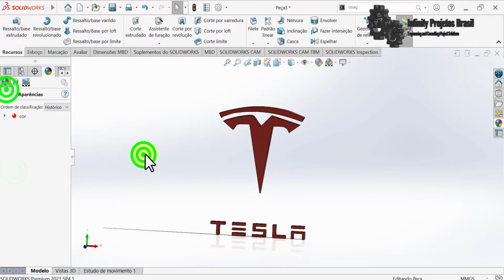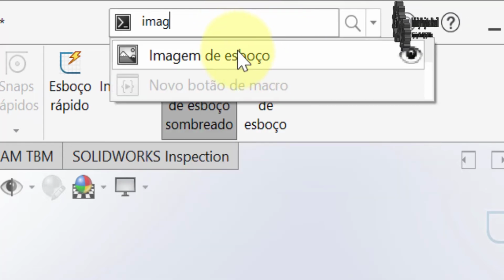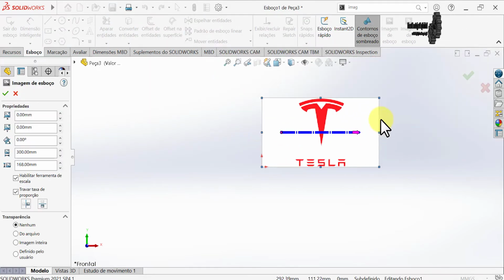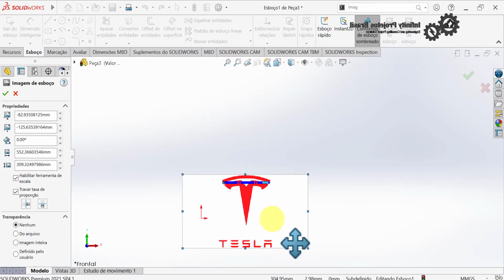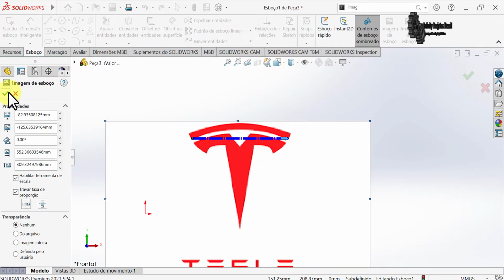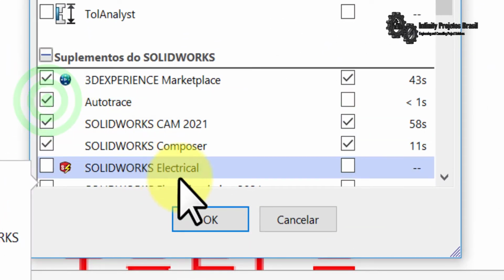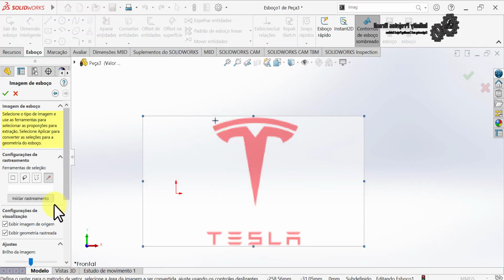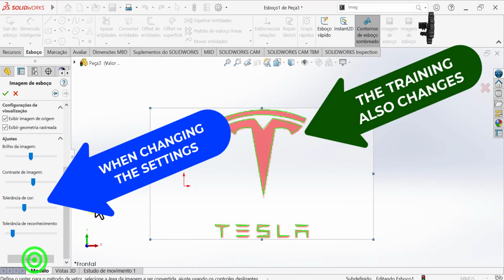SolidWorks AutoTrace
Autotrace Solidworks command

full video of how to use solidworks autotrace tool

This command makes that when inserting the image, solidworks itself already makes the stroke automatically.

This is very simple, just click on generate sketch, then click on search command and type image.
Then just drag the command to the command bar so that it always stays there.
then just click on the command and choose the image you want.

After inserting the image, this blue dotted line will appear with a pink arrow at the tip, it will regulate
as you want the image to be.
Drag the tip with a pink dot on the left to the point you want, then drag the pink arrow on the left
right also for the stitch you want, now just type the measurement and this line length dash blue dot will be
with as you typed.

Now it's just ok.

Then we will have to enable the autotrace command, as Solid Works does not come with the command enabled.
To do this, click on the little arrow on the right side of the gear, then click on supplements.and enable the autotrace function.

Now double click on the image, click on the arrow to advance, and select this last tool, it will enable
that you select a point of the image with a certain color, and it will do the tracking automatically.

Now just click on start tracking, and adjust the tools that appear just below according to your image,
and it will also depend on the quality of the image you have inserted, the more quality the better it will be.

Keep adjusting until you find the best possible layout.

I hope you liked it, if you want to watch a more detailed class on the autotrace command, I'll leave the link here
in the video description, so you will become an autotrace expert.

A big hug! Goodbye!!!